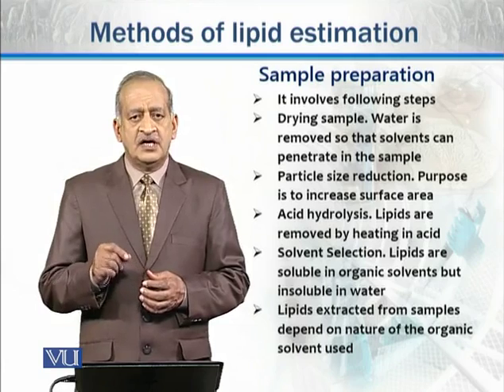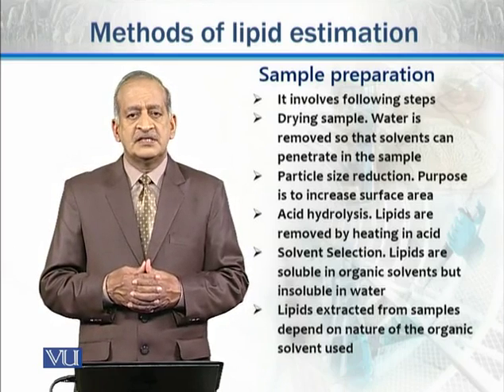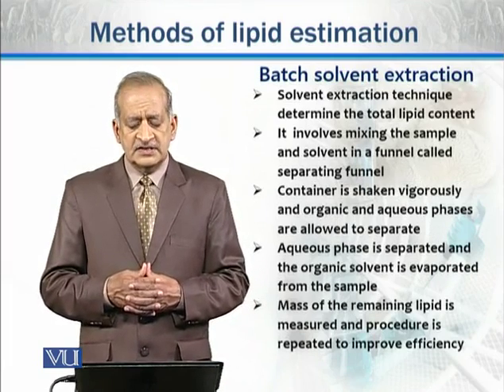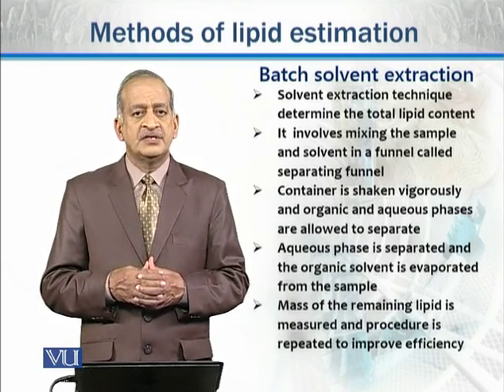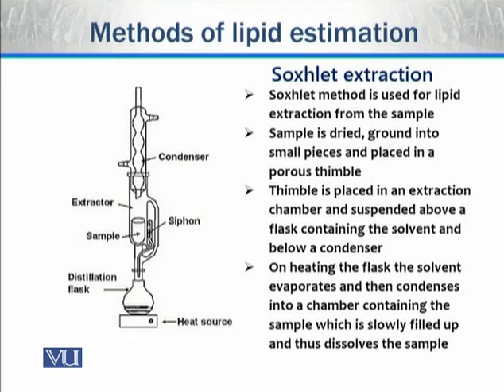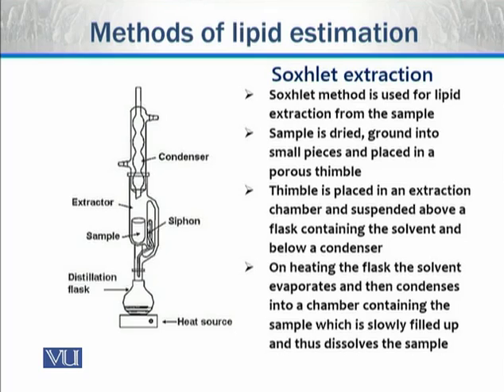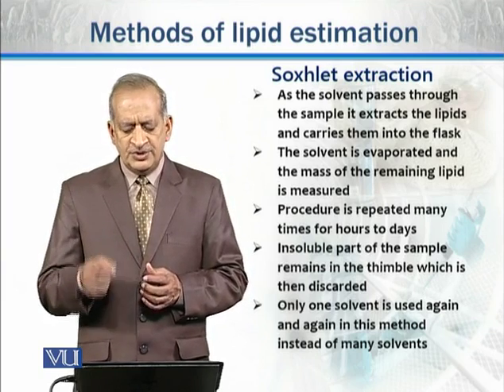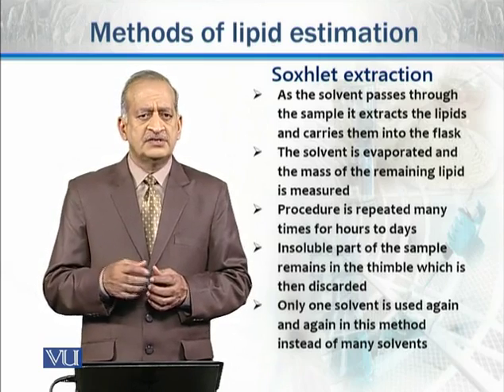ZOO731_Topic170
Topic: 170